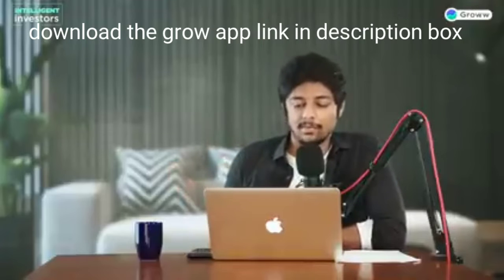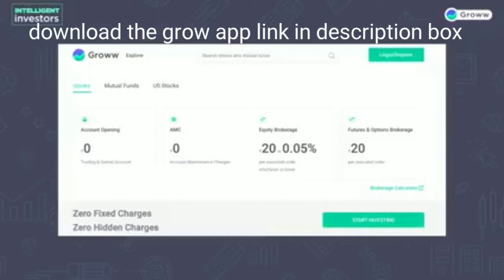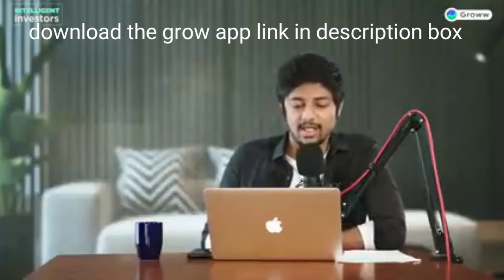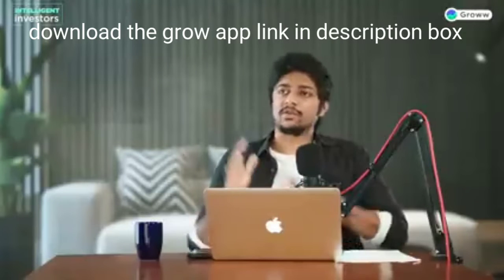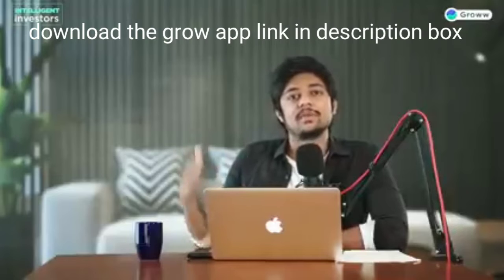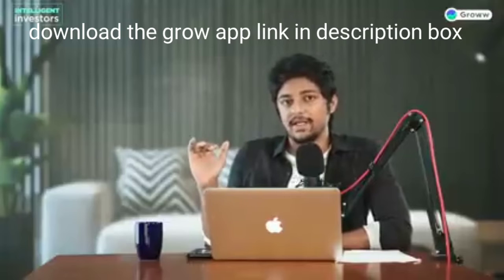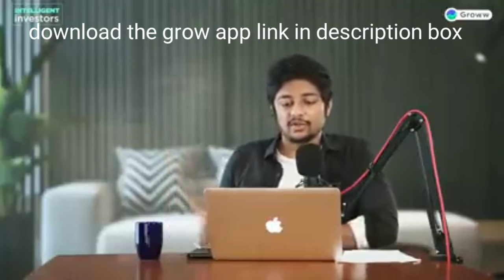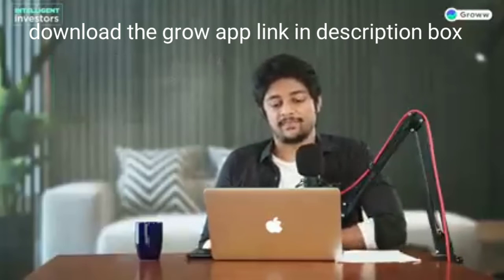Download grow app and explore it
download grow app link :

and use my code: XTE4VH

TO GET Rs 25  cash back after first transcation